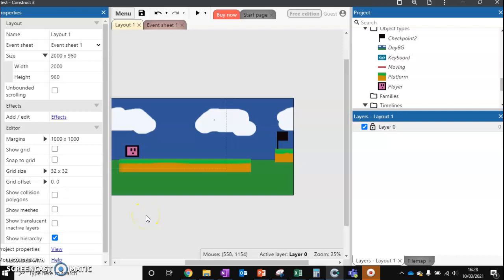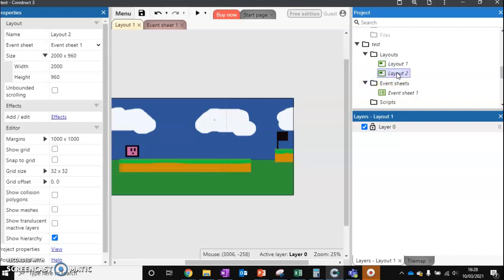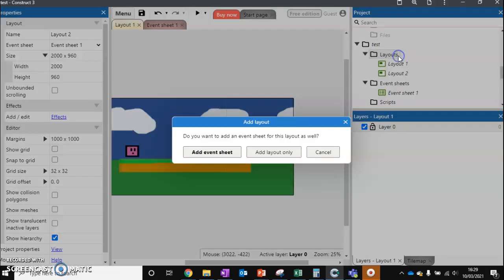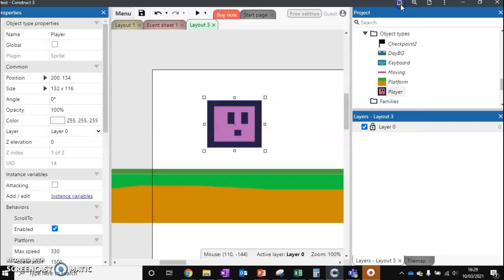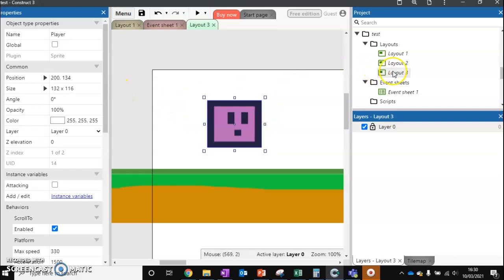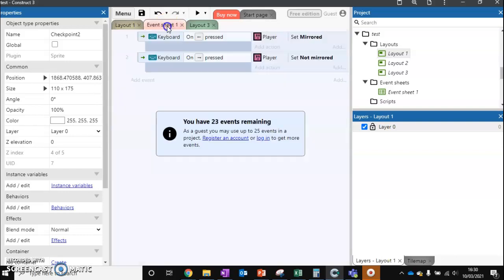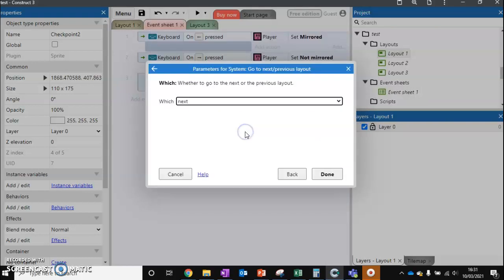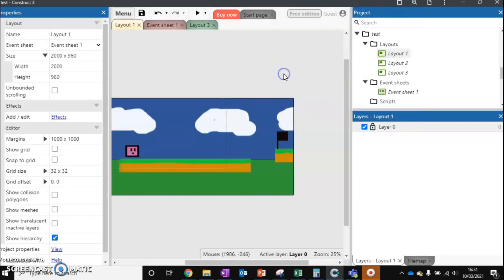Construct 3: New level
is a free, online and powerful game engine. This playlist will show you how to use it to create a platformer from start to finish. Each video is designed to be short and easy to follow.

After finish this series check out the optional extras playlist where you can take your game further.